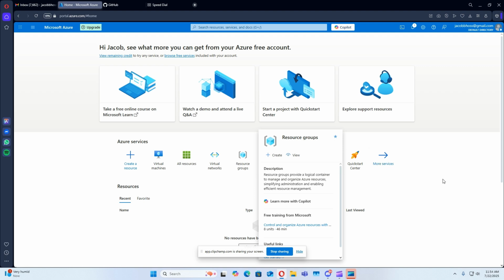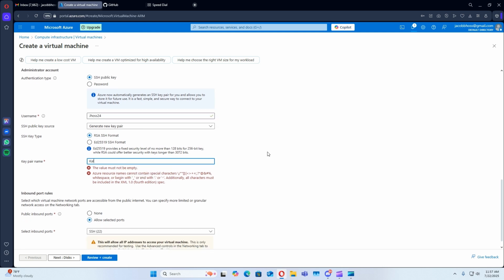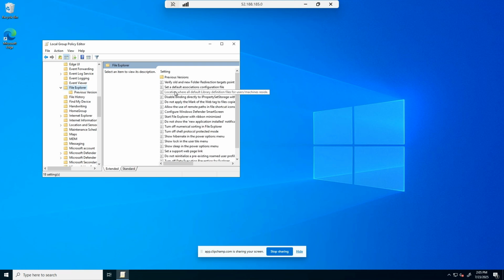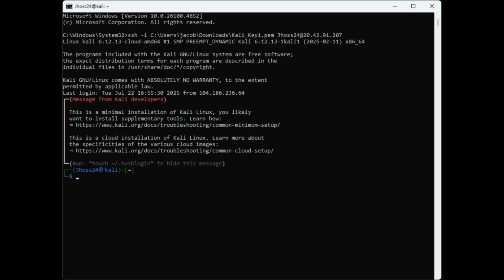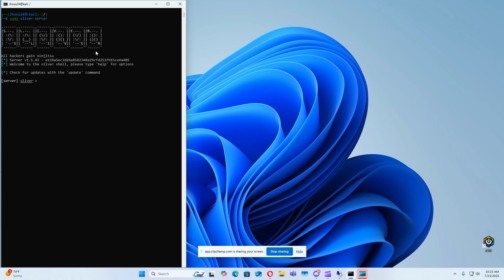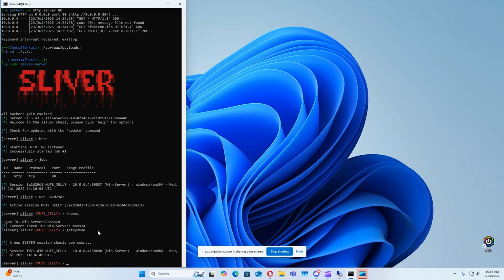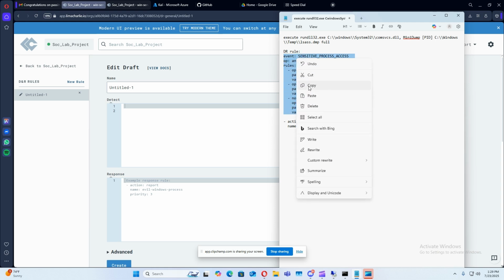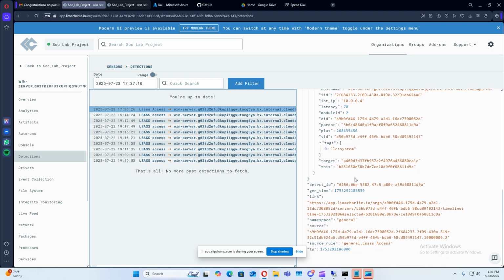SOC Lab (Part One)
In part one of this project, I built a SOC home lab in Microsoft Azure to simulate real-world attack detection and response. The lab includes a Windows Server and a Kali Linux machine, where I used the Sliver C2 framework to perform a credential dumping attack against LSASS. Using LimaCharlie as the endpoint detection and response (EDR) platform, I created a custom detection rule to identify the malicious activity and generate alerts.

This lab demonstrates:

Building a cloud-hosted SOC environment in Azure

Simulating a credential dumping attack with Sliver

Using LimaCharlie to detect and alert on malicious behavior

Practical SOC analyst skills for threat detection and response

Tools used: Microsoft Azure, Sliver C2, LimaCharlie, Windows Server 2022, Kali Linux, Python